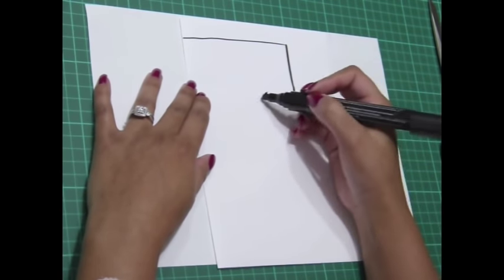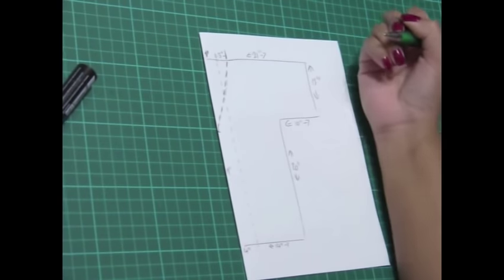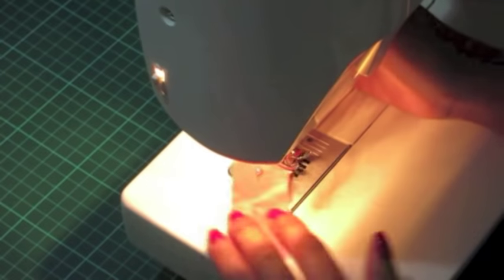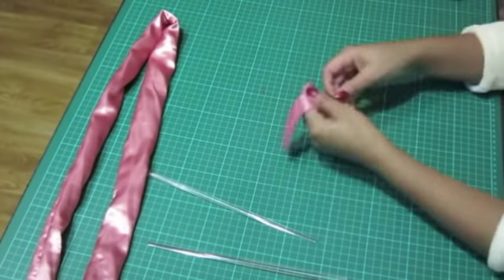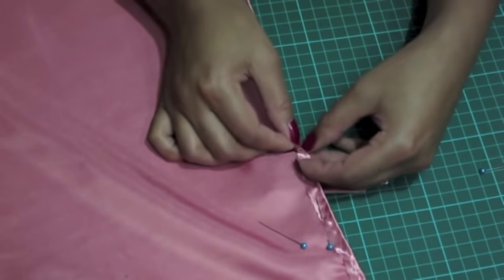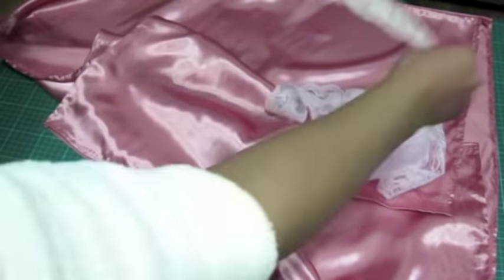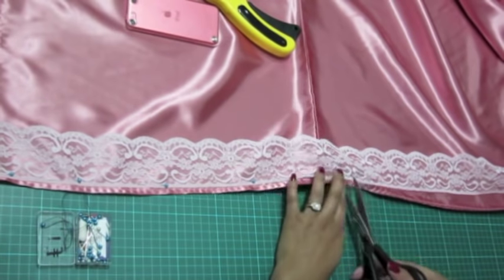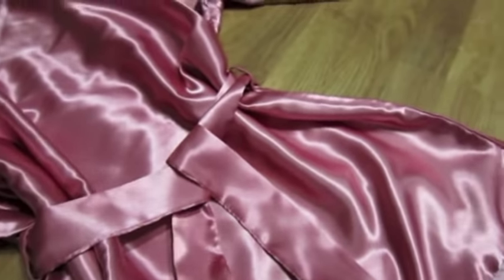DIY Bridal Robe / Silk Robe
Please turn on subtitles if the video is muted, I have listed all the instructions there, plus updated measurements :)

MEASUREMENT UPDATE!!

I made a mistake on the back pattern so  hopefully ill be able to explain it better here:

The bottom is actually 14 inches so when the whole thing is opened out, the top measurement will be 48" and the bottom will be the same (28"+20" for the sleeves combined)

For the front pattern, I should have mentioned that the top was initially drawn 28" across the top (then minus the 4"& 3" which now makes 21"), then the bottom is 18" (if I add the 10" for the sleeve, it will match the 28" for the top).

Also while I'm correcting the measurements, I need to add that although I cut the top of the front section at 21", I think it would be better to measure it at 20" to give more room on the neck but I guess you can cut at 21" and take it in to where you prefer.

Before cutting the material I added half inch seam allowance. I really hope I explained it better this time x

Useful tools I used:

Rotary cutter:

A2 self healing cutting mat:

This DIY was for my wedding robe- my actual wedding robe was in a dark gold colour to match my colour scheme but I had to make this again in pink because its so cute!